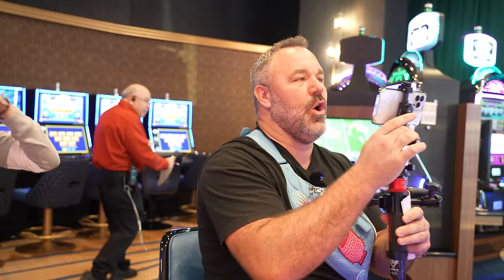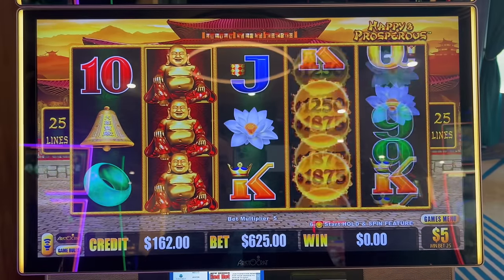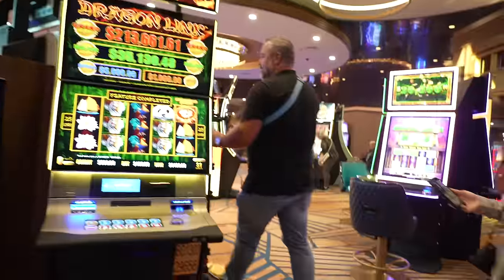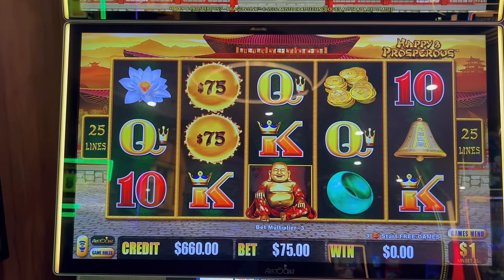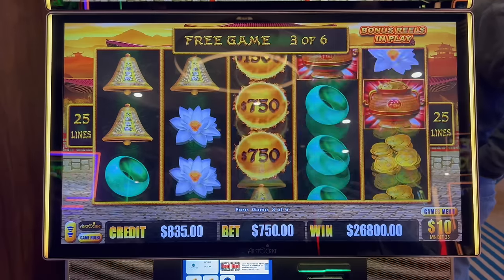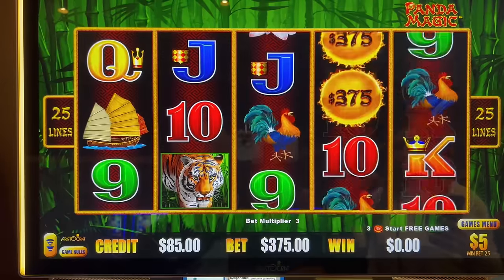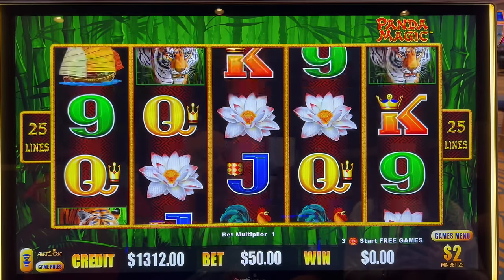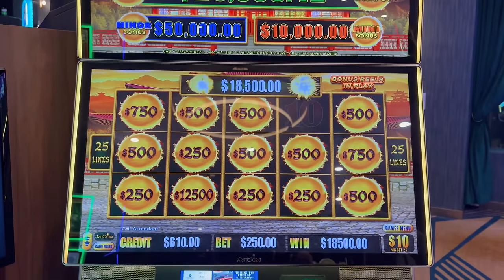🔥The Dragon Link Session Of My Dreams: Up To $1250 A Spin!!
High Limit Bets
15 Hand Pay Jackpots